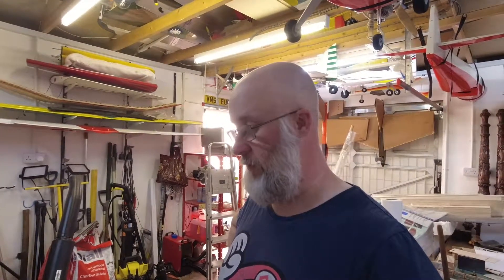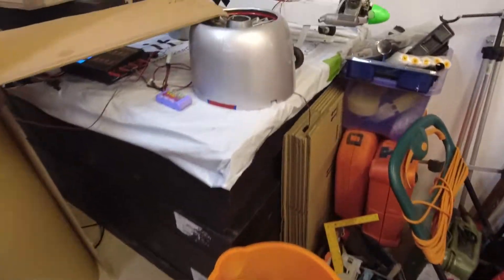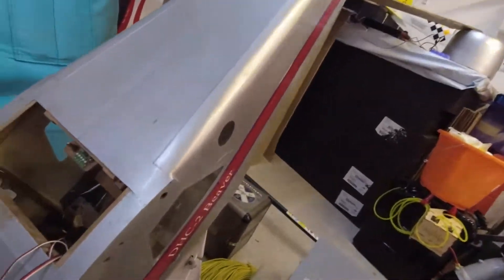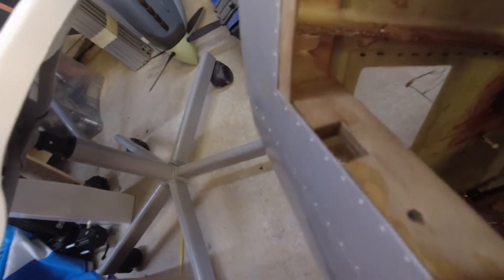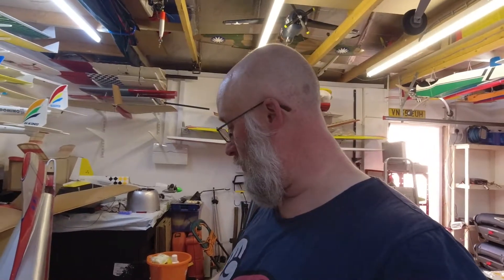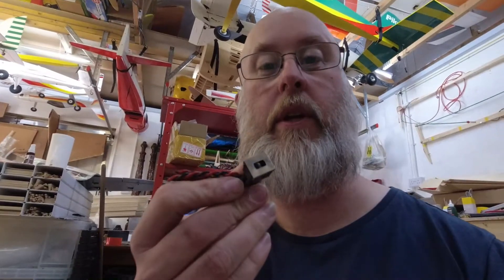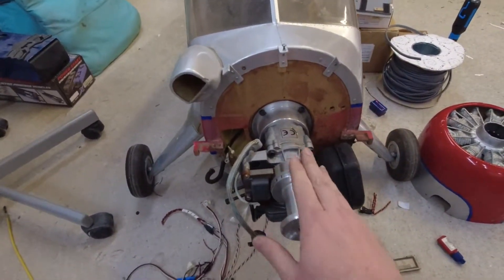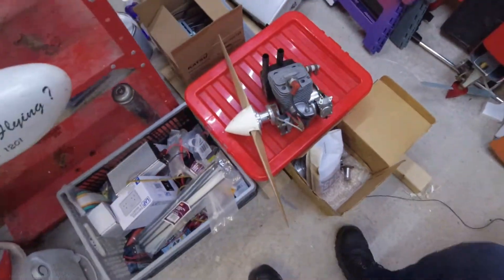Fiber Classics DH Beaver Refurb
This is not a new model, but a new model to us. I have known of this model for a good few years but have never seen it fly even though it was owned by a member of my club! It was previously flown on a zenoah z45 an that is what i will be powering it by!

I am trying to reach 1000 subscribers which will be a key milestone for this channel.